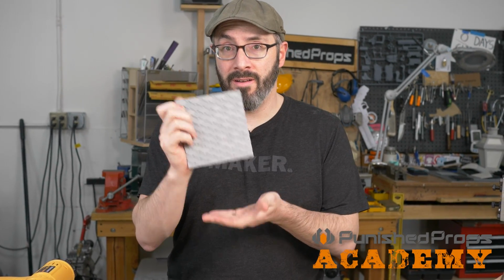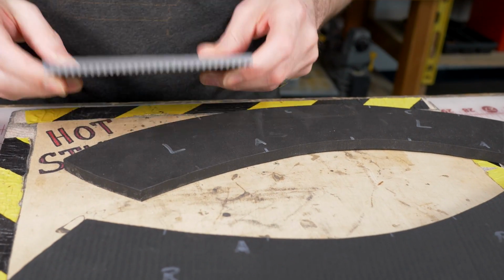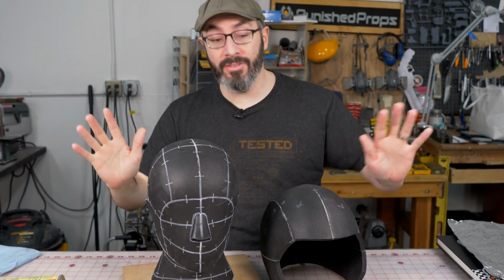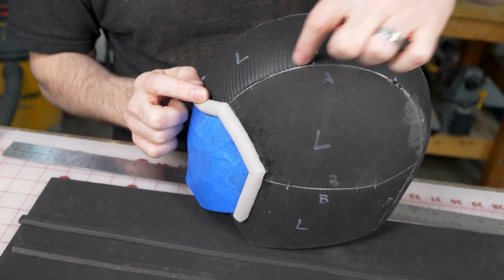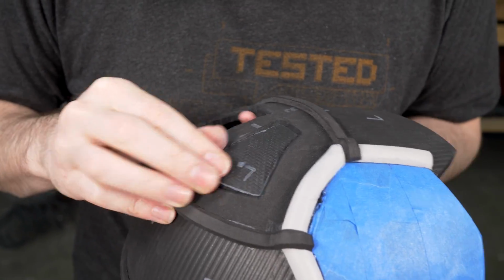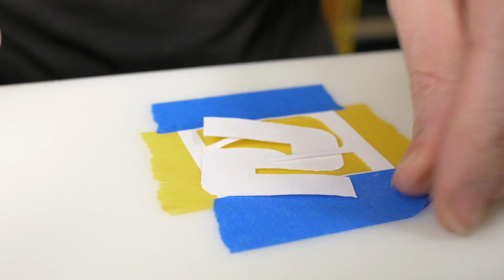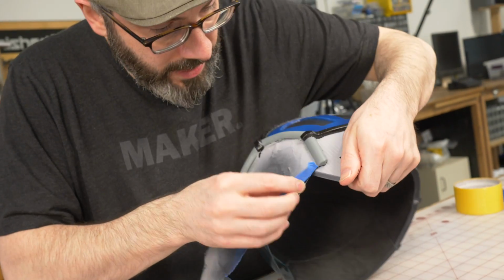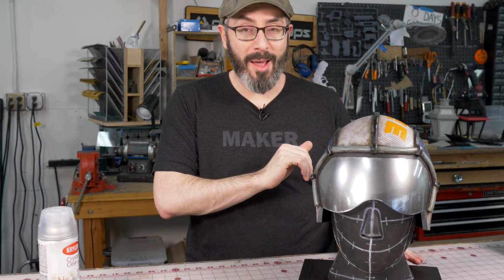Textured Foam with 3D Printed Stamps? Awesome Foamsmithing Trick!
Bill's been experimenting with 3D printed texture stamps for EVA foam. Now he's putting them to use to make an epic foam helmet!

Tools & Materials:

EVA Foam - we used SKS Props' HD Foam - Blick

3D Printer (Ours is an Ultimaker 2+ Extended) - Ultimaker

Heat Gun - Amazon

Tin Foil - Grocery Store

Contact Cement - Amazon

Respirator - Amazon

Gloves - Amazon

Visor (search for "eye visor" replacement) - Amazon

Masking Tape - Amazon

Rotary Tool - Amazon

Sandpaper - Amazon

Hot Glue Gun - Amazon

Super glue - Amazon

Plasti-Dip - Amazon

Airbrush - Amazon

Spaz Stix Mirror Chrome - Amazon

Liquitex Heavy Body Acrylics - Amazon

Upholstery Foam - Local Craft/Fabric Store

Gloss Clear coat - Amazon

Pattern Notcher - Amazon

Stained Glass Spray Paint - Amazon

Masking Tool - Amazon

Vinyl Cutter - Amazon

Lacquer Thinner - Amazon

Molotow Liquid Chrome Pen - Amazon

For Now by Marble Empire
Getting Ready by Ziv Moran
Last to Fall Instrumental Version by Will Van DeCrommert